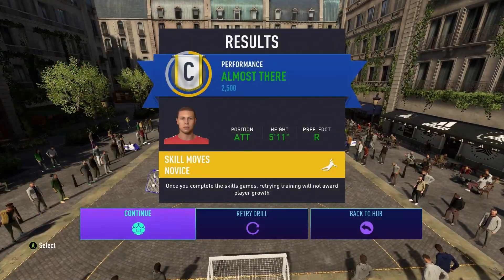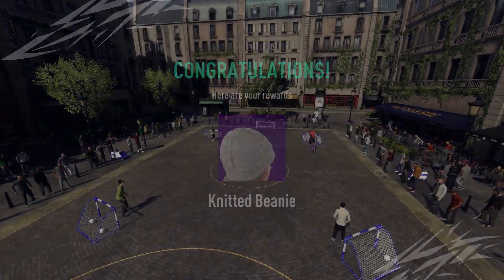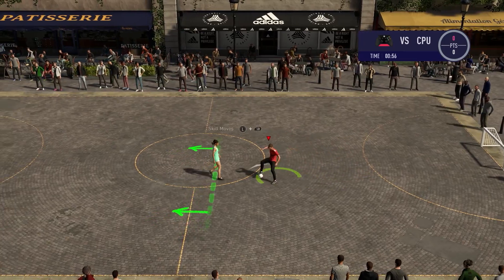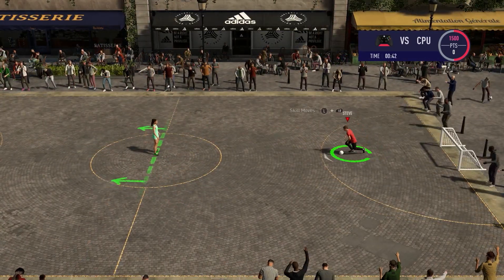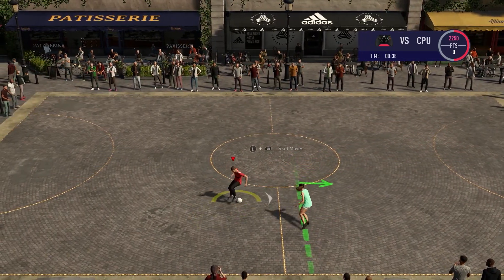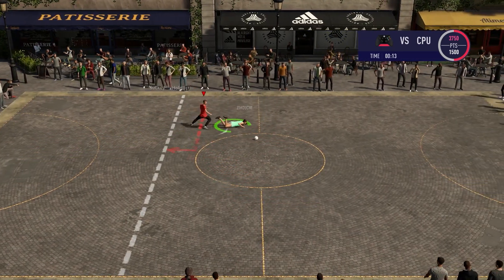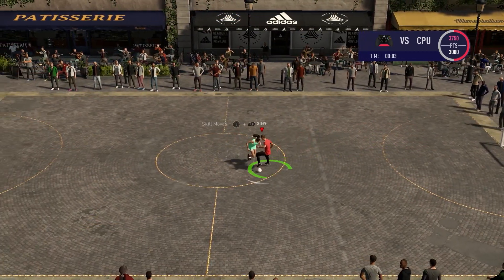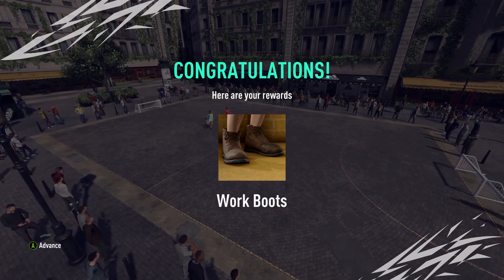Fifa 21 - Da Skiller - Achievement/Trophy Guide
This video will show you how to obtain the Da Skiller achievement on Fifa 21.